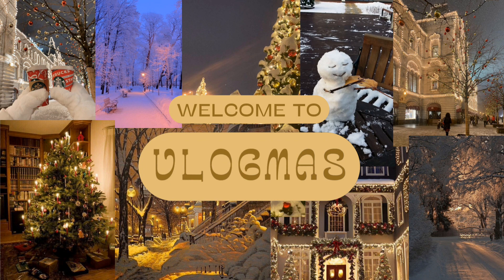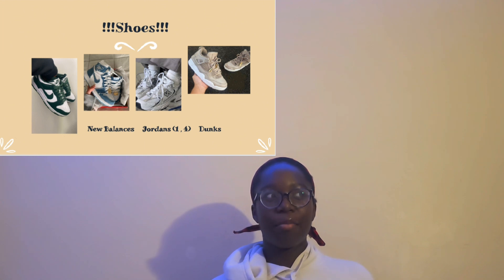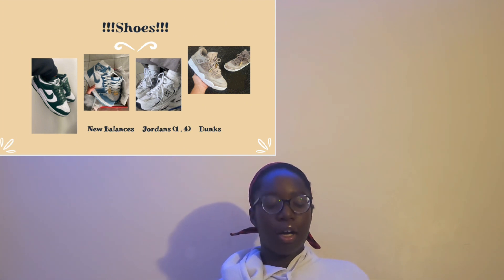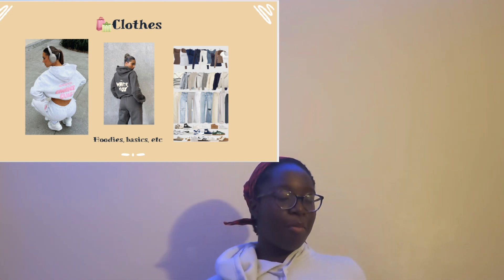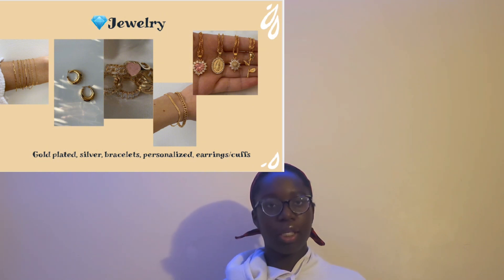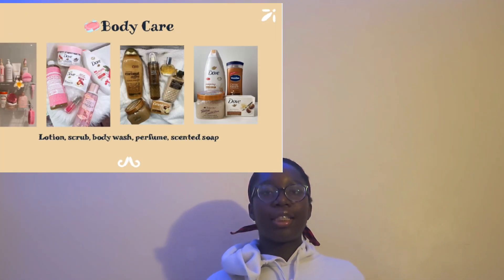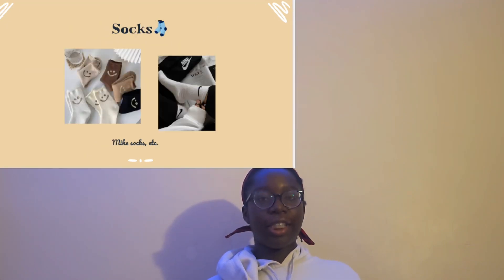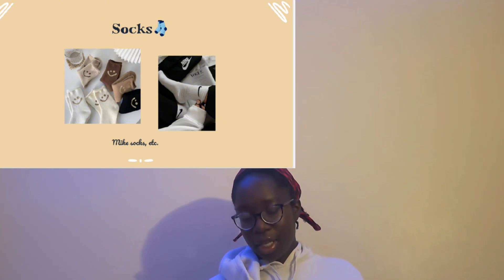25+ Christmas wishlist ideas| vlogmas 2023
hey guyssss! it's christmas time🎄🎅 Hopefully, I can continue to keep up with vlogmas. (This was a very lengthy process). see yall next time❄️🫶

FAQ:
Age: 15
Height: 5'7
Ethnicity: Nigerian 🇳🇬
Camera 📷: Samsung 21 Ultra
Editing Software: CapCut